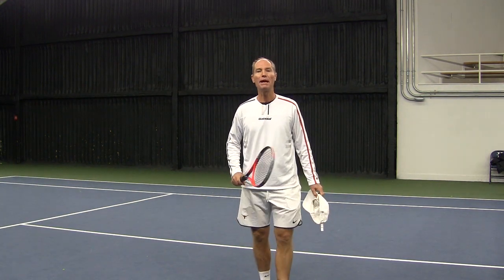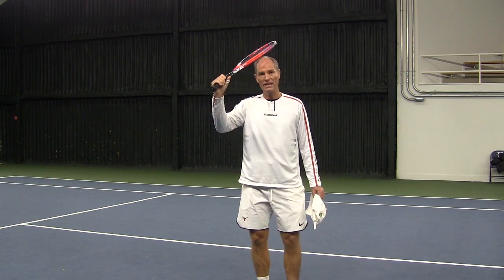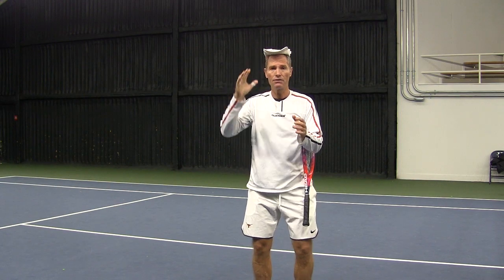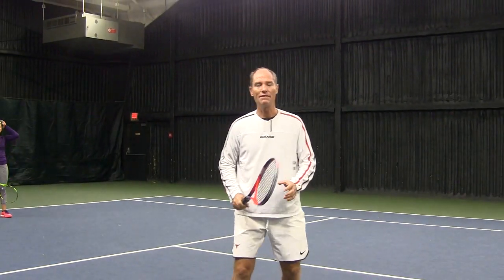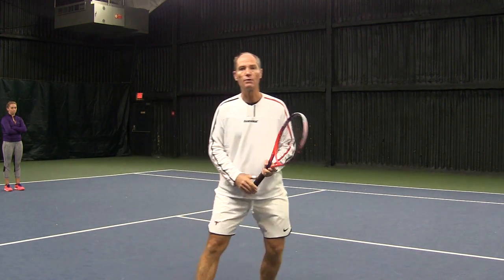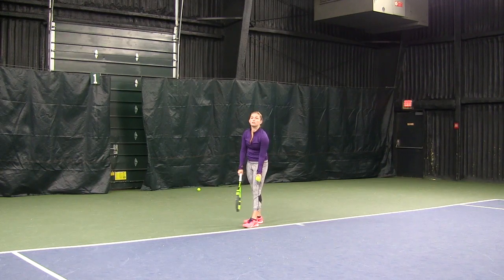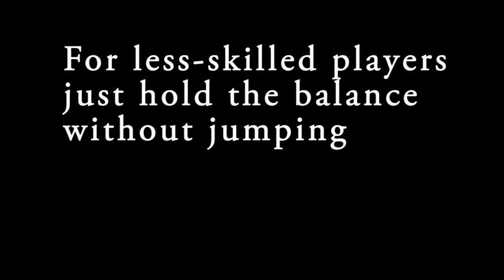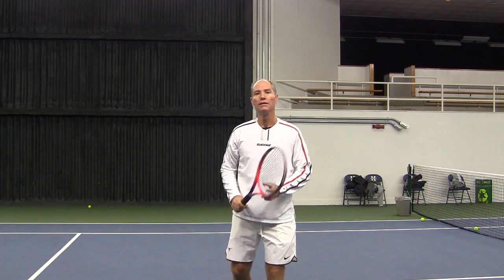Tennis Instruction: Balance - The Key to Great Ball Striking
Balance is the ability to keep the body under control while swinging and is fundamental to any swing.   Loosing control of the body in the middle of your stroke will certainly lead to a less than optimal result.  These simple exercises will help you develop the smooth and effective swing you have always wanted.